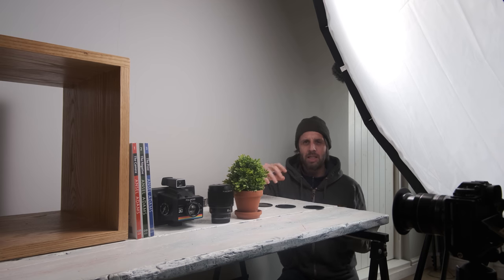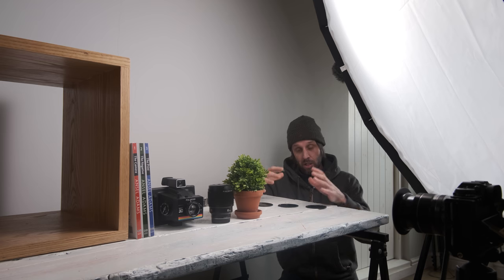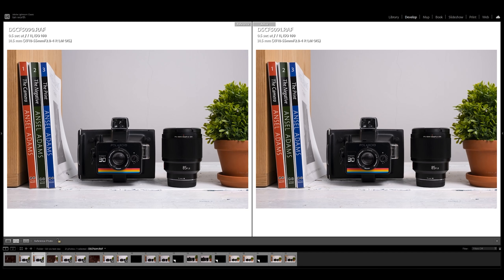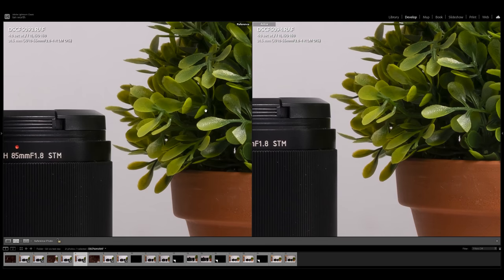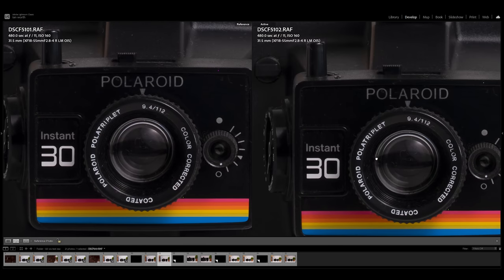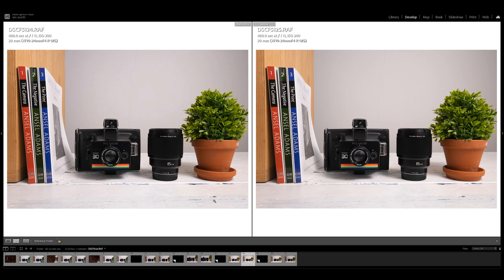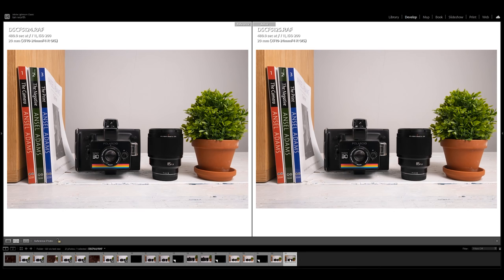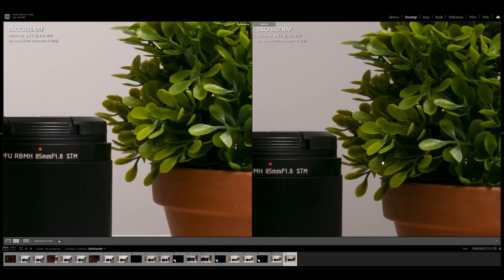Avoid Blurry Photos - Do this before your next Photoshoot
Ever wondered why your photos are coming out soft or blurred? Well, today I test out if optical image stabilization or lens stabilization could be the cause of blurry photos. During this video, I test out several lenses and cameras and draw some very interesting conclusions for getting sharper photos.